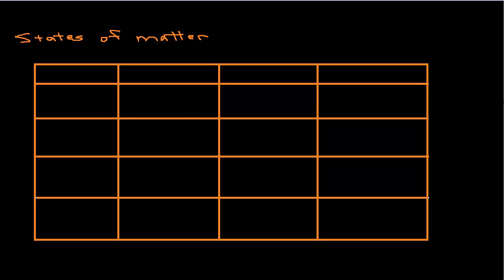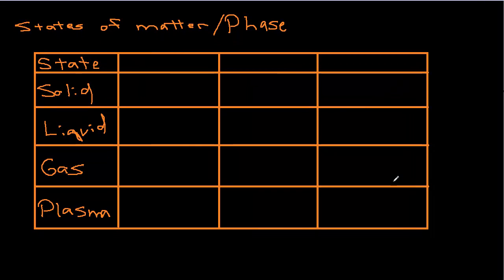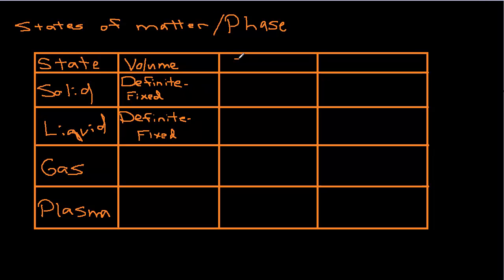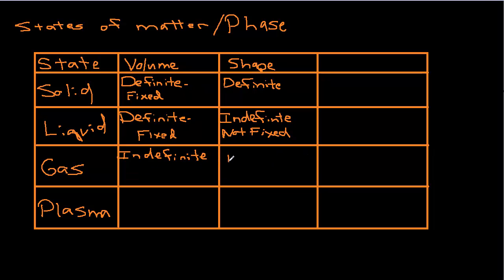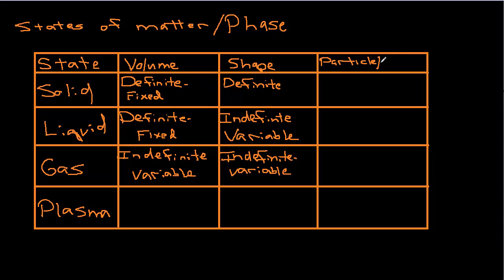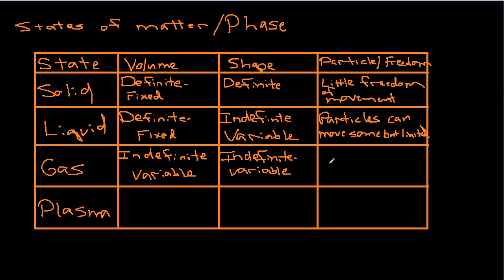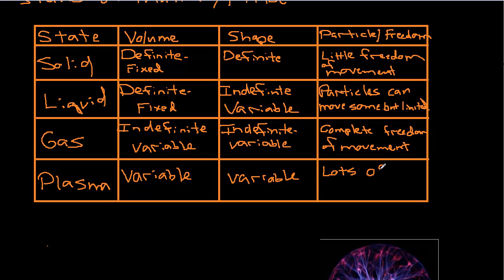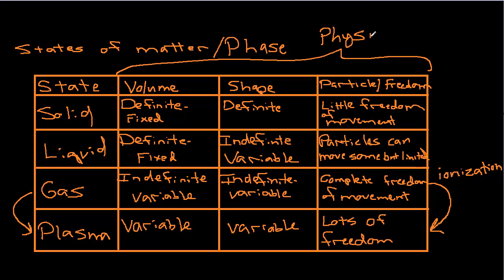StatesOfMatter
Basic Explanations of solid, liquid, gas and plasma.